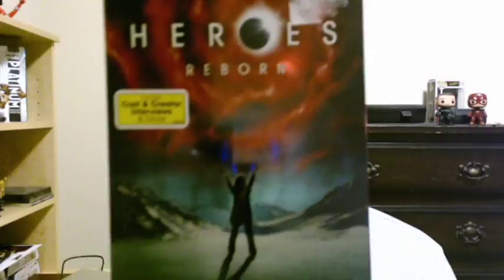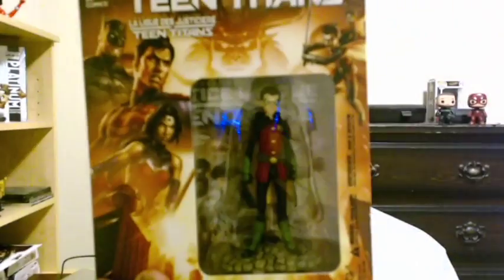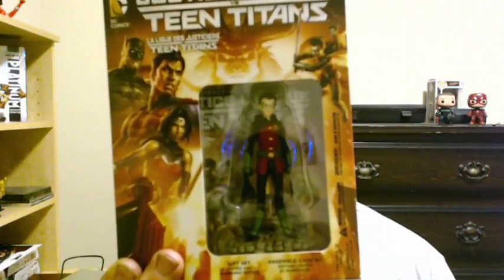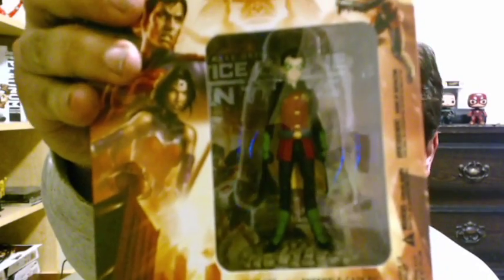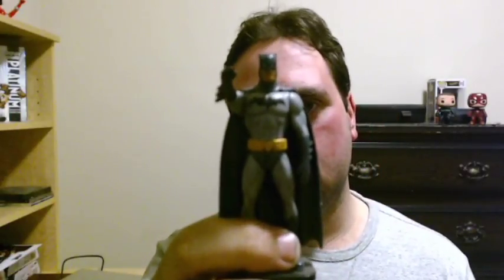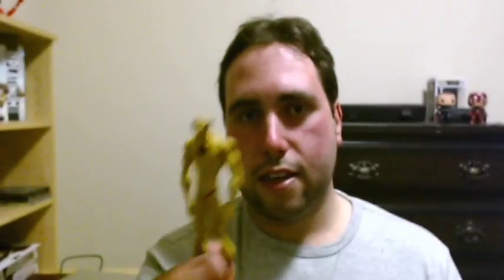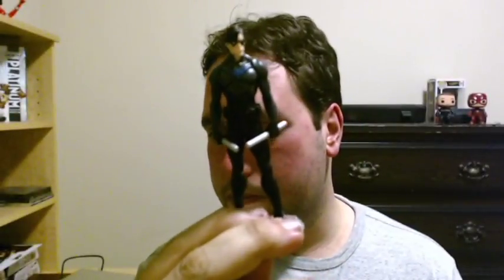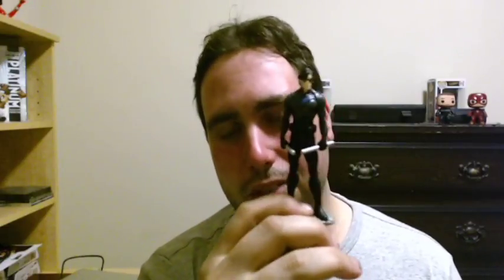DVD Tuesday! Justice League vs Teen Titans & Heroes Reborn!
Check out the newest DVD's i'm adding to my collection!